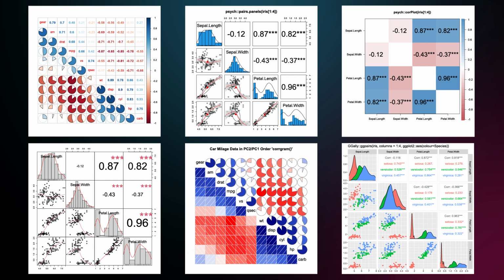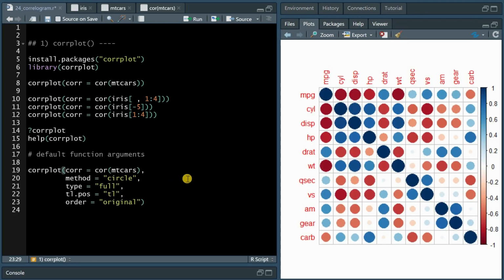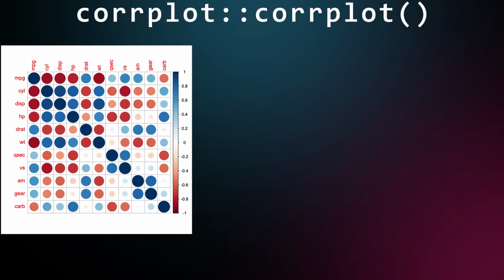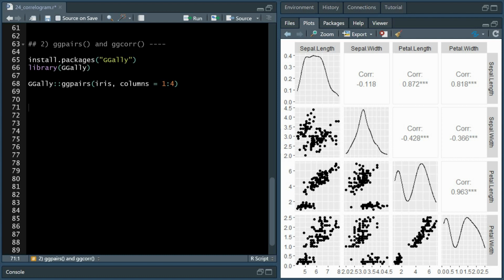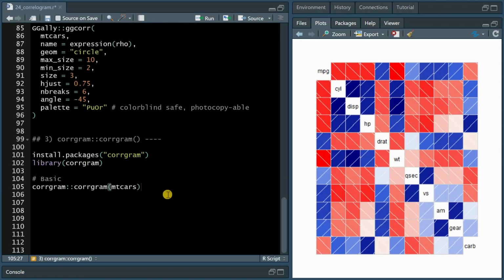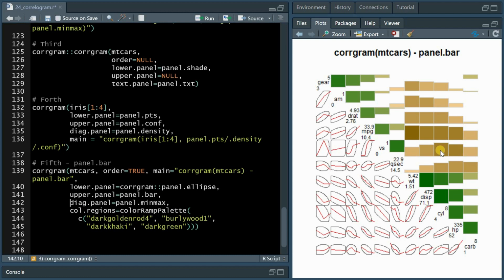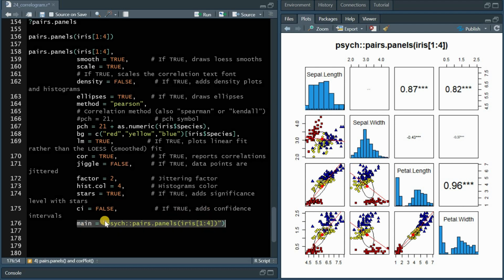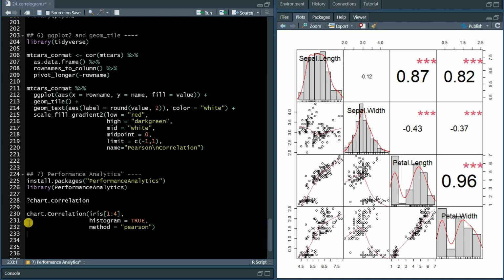How to Create Correlation Plots in R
In this tutorial I show you how you can create Correlation Plots in R with various functions from different packages.

Namely the corrplot, GGally, corrgram and psych packages.
Often you can add distribution charts like histograms or density plots as well as scatter plots to these correlograms.

⏱ Time Stamps ⌚

0:00 - Intro and video overview
0:37 - corrplot()
5:20 - ggpairs() from GGally
6:23 - ggcorr() from GGally
7:15 - corrgram()
9:06 - pairs.panels() and corPlot() from psych
11:41 - geom_tile() and other functions